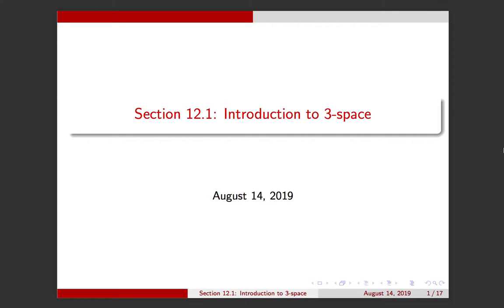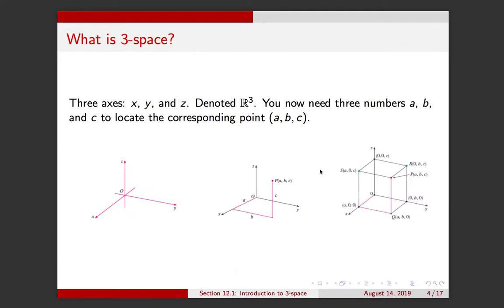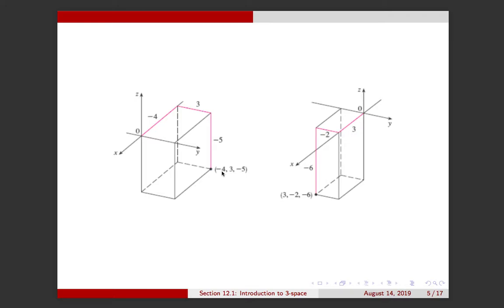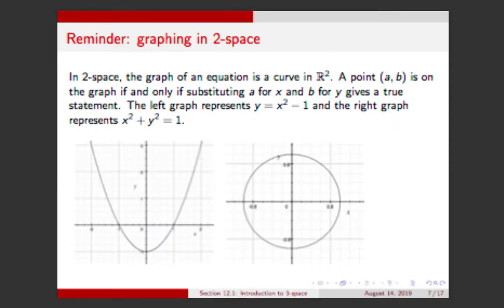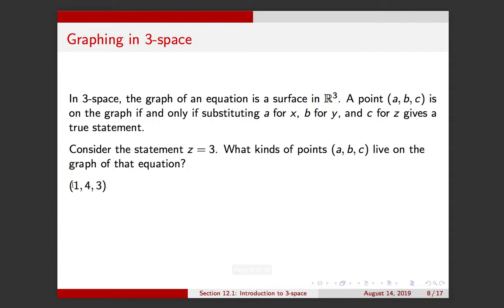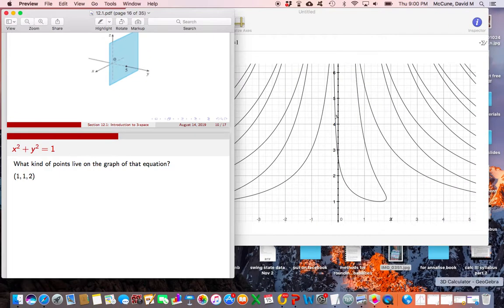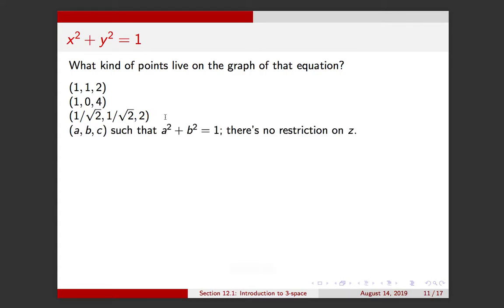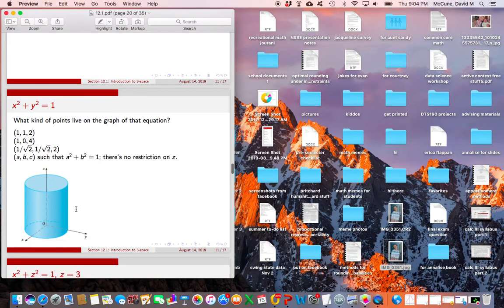calc III Section 12.1 part 1